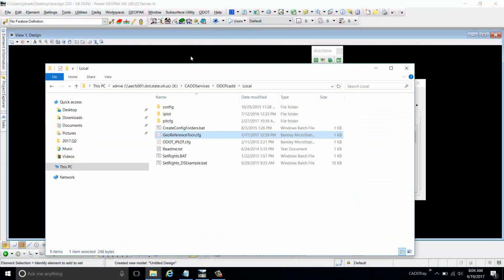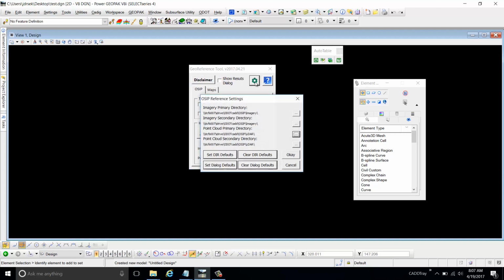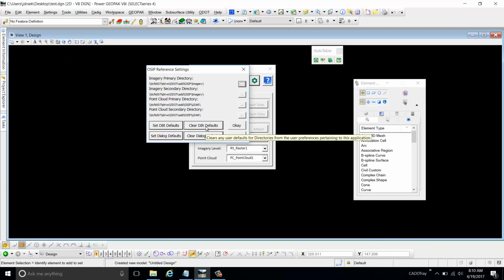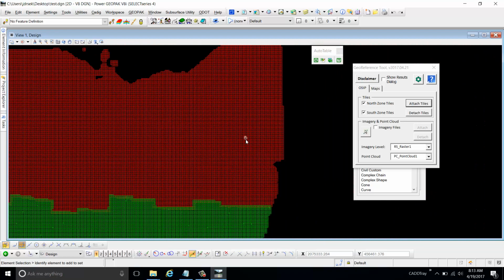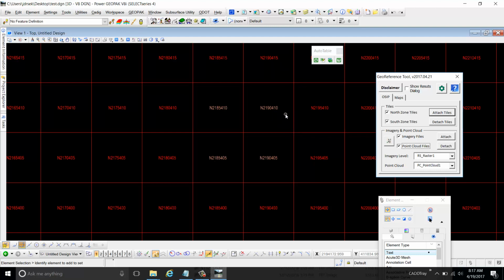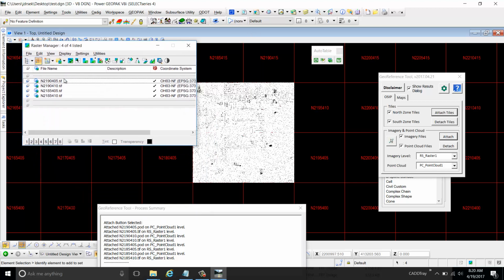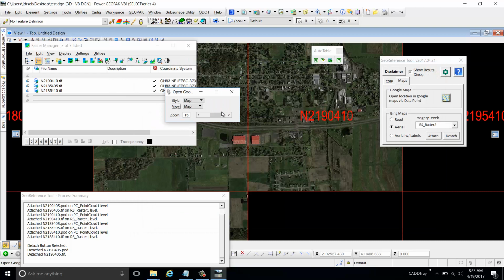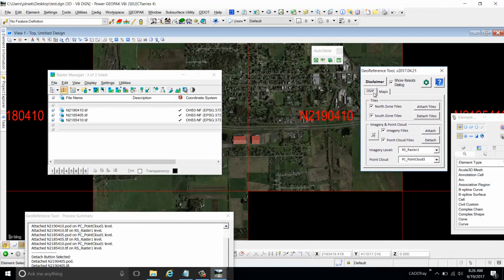GeoReferenceTool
This video goes over the GeoReference Tool vba. it is used to streamline attached OSIP data.